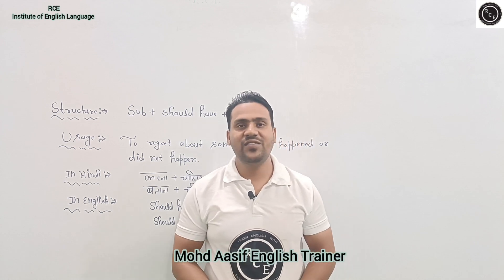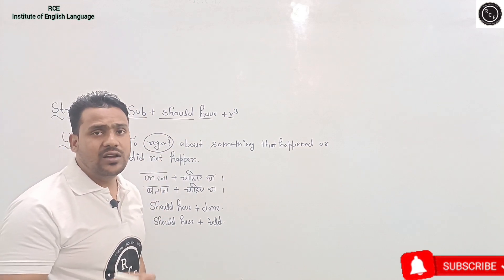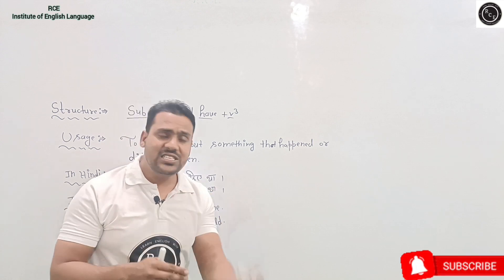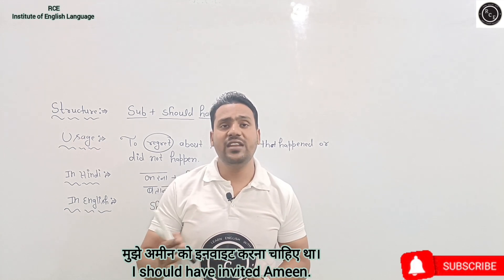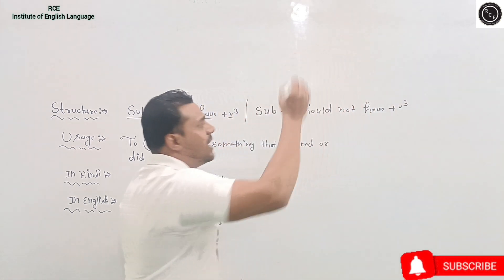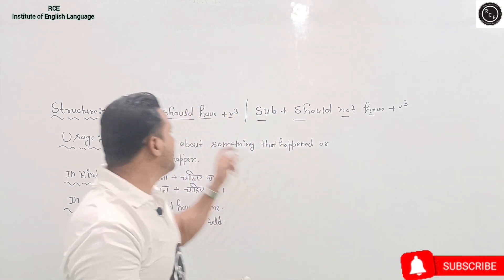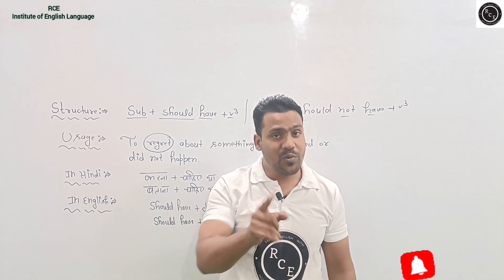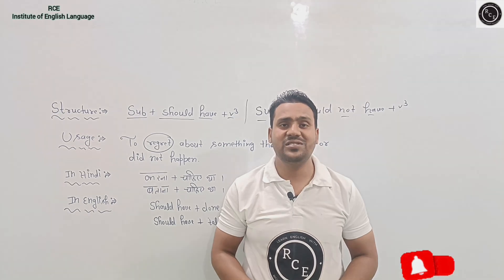Topic: Sub + Should have + V3 + obj.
Structure: Sub + Should have + V3 + obj.
Usage: - To talk about the things we regret.
In Hindi  In English
करना + चाहिए था।
जाना  + चाहिए था।
सुनना + चाहिए था।
बताना + चाहिए था।
Should have + done.
Should have + gone.
Should have + listen.
Should have + told.

Examples
आपको उसे अपनी टीम से निकाल देना चाहिए था।
You should have excluded him from your team.
उन्हें कचरा कूड़ेदान में फेंकना चाहिए था।
They should have thrown the garbage in the dustbin.
उसे अपनी गलती स्वीकार नहीं करनी चाहिए  थी।
 She should not have admitted her mistake.
क्या तुम्हें उसे इग्नोर करना चाहिए था?
Should you have cut him dead?